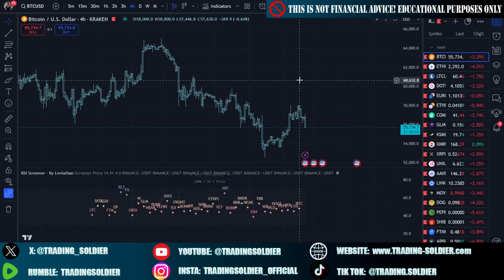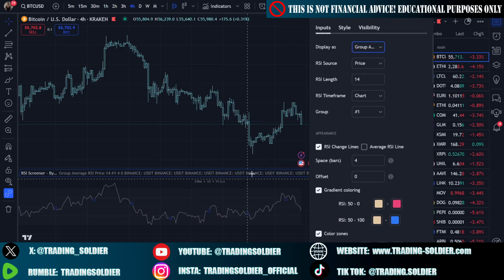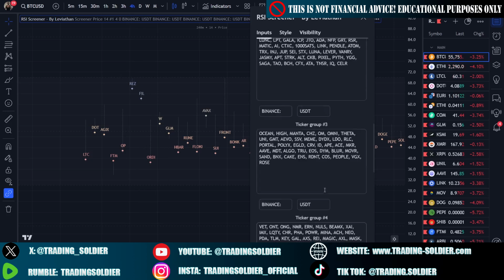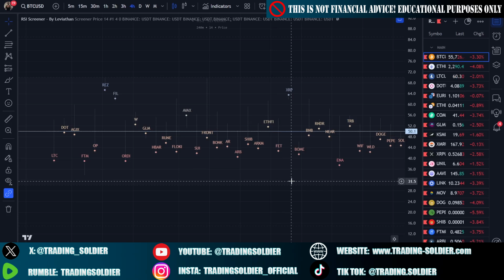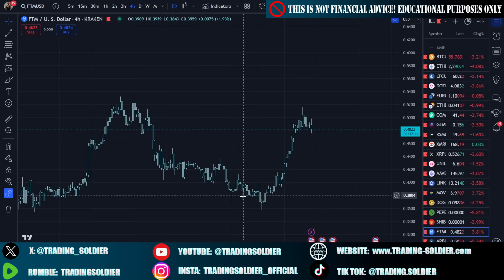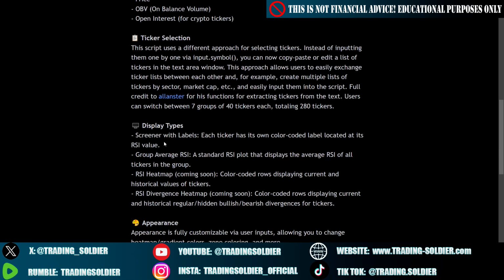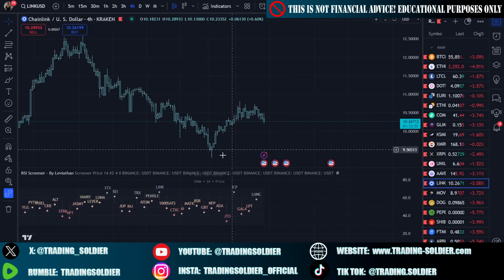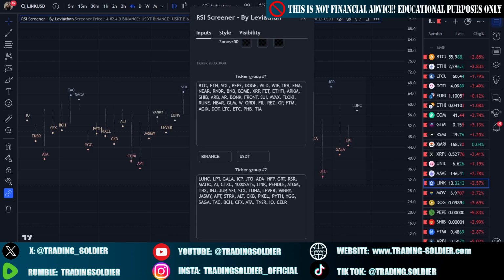RSI Screener / Heatmap TradingView Indicator by Leviathan - RSI Screener for Crypto Trading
🚀 Hey there, fellow traders! It’s Trading Soldier here, and today, I’ve got something truly game-changing for you. Ever felt like you’re constantly chasing the market without knowing where to start? Well, let me introduce you to the RSI Screener/Heatmap Indicator by Leviathan on TradingView. This isn't just another indicator – it’s a powerhouse tool specifically designed for crypto traders like us who want to simplify their strategy, track multiple assets at once, and make smarter, faster decisions!

💡 So, what exactly is this RSI Screener? Picture this: a heatmap that shows you the relative strength index (RSI) of multiple crypto assets at a glance. No more bouncing between charts or staring at one indicator. This screener does all the heavy lifting for you, helping you pinpoint overbought or oversold conditions in no time. If you want to optimize your entries and exits in crypto, you need this in your toolkit!

📊 Why is this a must-have for your trading strategy? Imagine having a clear visual guide to see which coins are ready for action. Whether you’re hunting for the next big breakout or protecting your capital by avoiding bad trades, this tool is your secret weapon. It's like having a personal assistant that scans the markets for you 24/7, leaving you more time to focus on what really matters – executing those winning trades! Trust me, I’ve been using it, and it’s a total game-changer.

🔥 But that’s not all! If you're serious about leveling up your trading game, this video breaks down how to get the most out of this RSI Screener/Heatmap. I’ll walk you through the ins and outs, making sure you know exactly how to set it up and use it to make smart, profitable moves. Whether you're new to crypto or have been in the game for a while, this is the tool you didn’t know you needed.

🎯 Ready to take control of your trading? Hit play, and let me show you how this indicator is about to become your new best friend in the wild world of crypto. Stop guessing and start making informed, strategic decisions. Watch now, and let’s get those green candles together! 💪